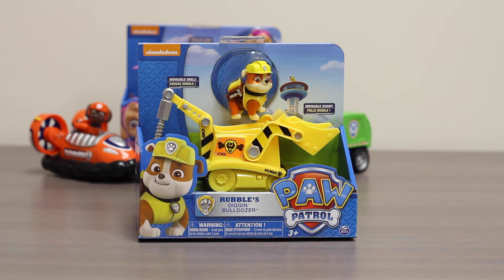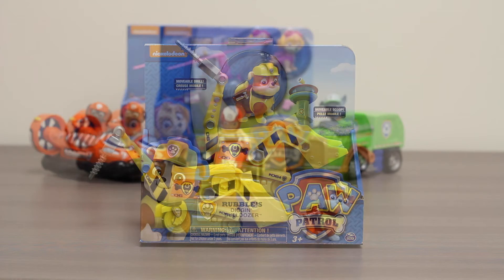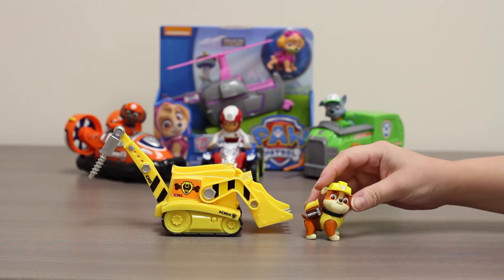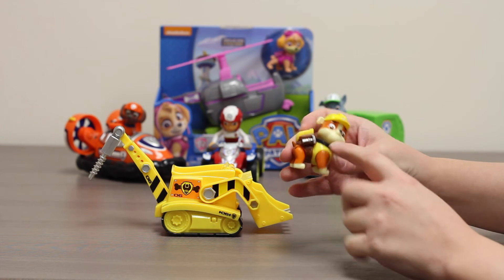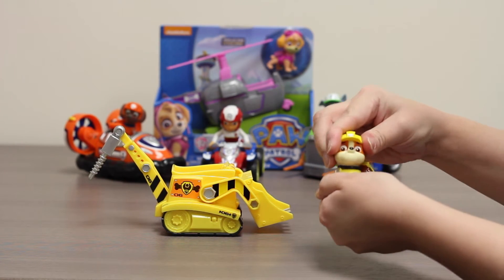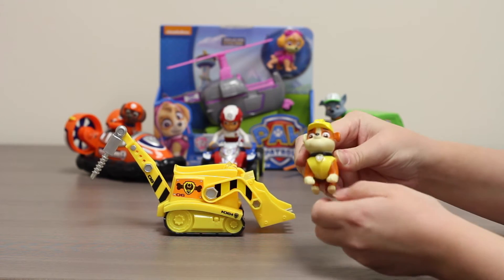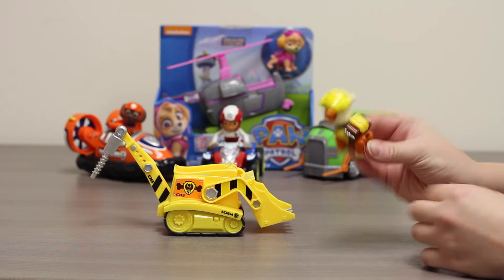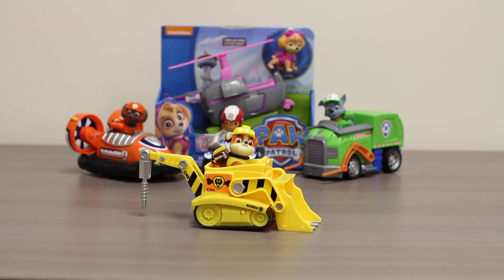Paw Patrol Rubble's Diggin' Bulldozer - Toy Review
Our toy review of Paw Patrol Rubble's Diggin' Bulldozer! Watch Paw Patrol on Nickelodeon and Nick Jr for Rubble and his friends Ryder, Chase, Marshall, Rocky, Skye, and Zuma.

Product Info
The Paw Patrol Rubble's Diggin' Bulldozer comes with Rubble and is based off the Nickelodeon cartoon TV show "Paw Patrol". There are several Paw Patrol toys sold at Toys R Us.

Translation
Paw Patrol is also known as Patrulla De Cachorros in Spanish.